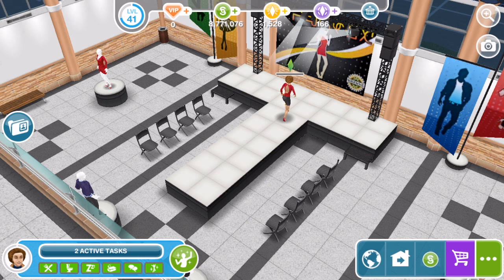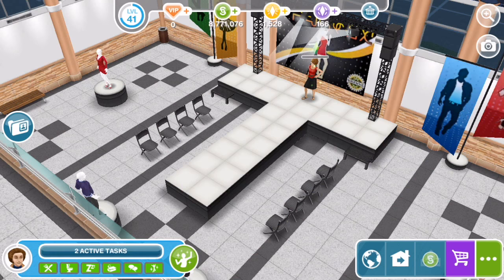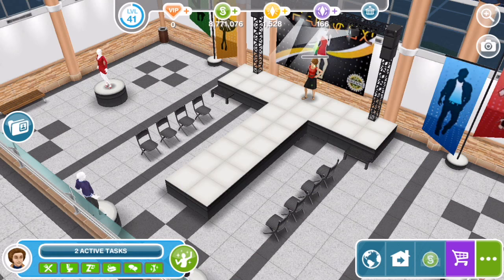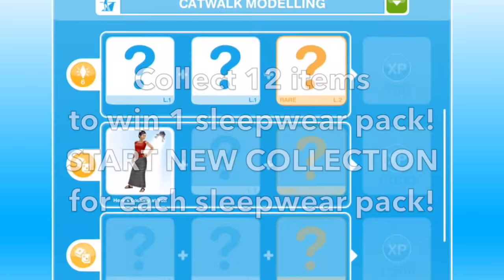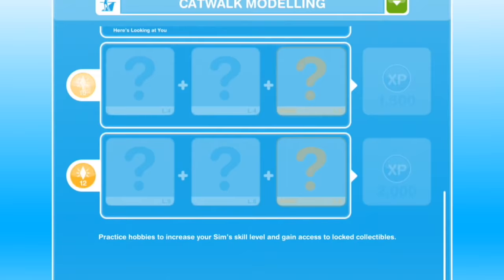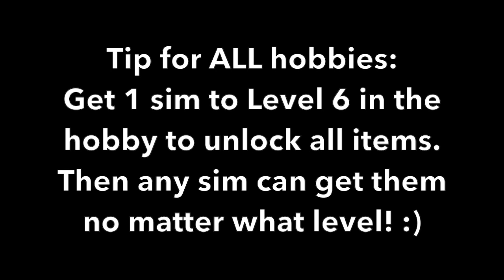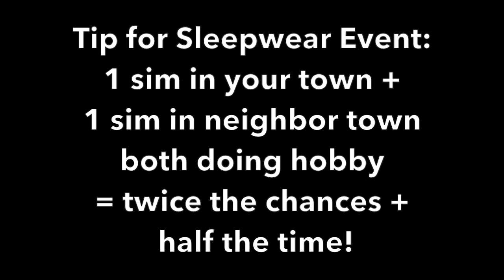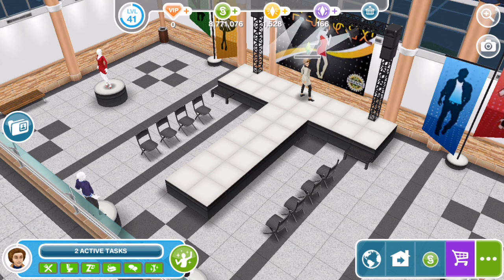Sims FreePlay - Sleepwear Event Highlights (Tutorial & Walkthrough)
This is a tutorial and walkthrough of the Sims FreePlay Sleepwear Event which is now repeating on March 1, 2016. You have 13 days to complete this event and unlock the limited time Sims FreePlay pajama outfits for your sims. To complete this Sims FreePlay hobby event, you must complete the entire catwalk modeling hobby collection at the Sunset Mall (all 12 slots) to unlock 1 set of sleepwear (pajamas / pyjamas) for each of the 5 age groups, meaning you will have to complete the hobby 5 times. Each modeling session takes 3 hours and a few minutes and will fill a random slot in the modeling hobby collection. All of these Sims FreePlay sleepwear sets are FREE once unlocked.

For FACEBOOK and GAME CENTER information, check our ABOUT page on our channel Make2!